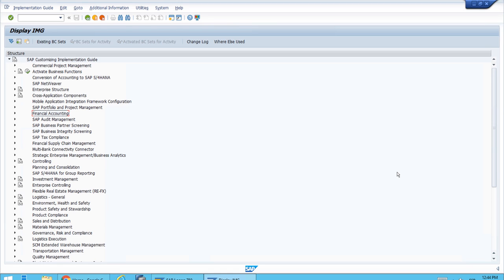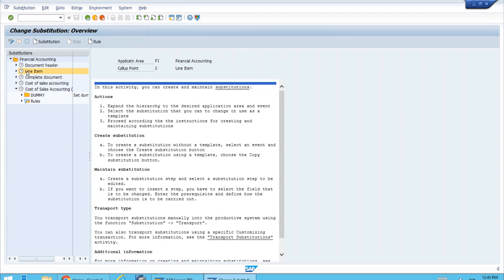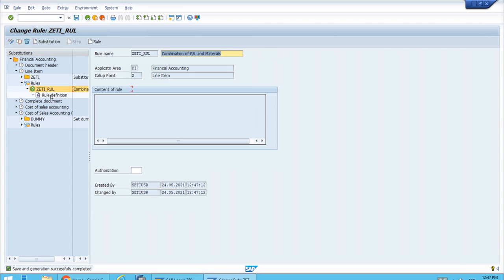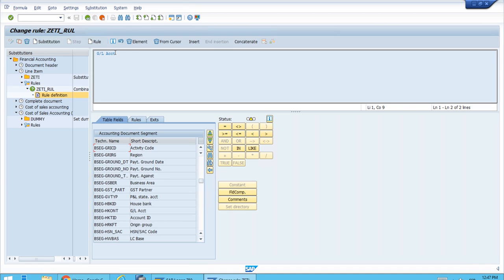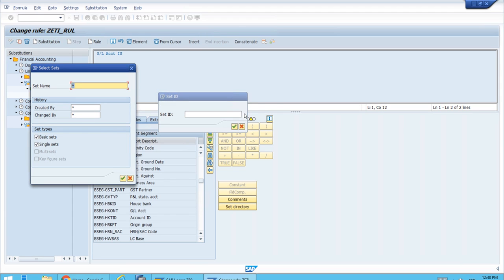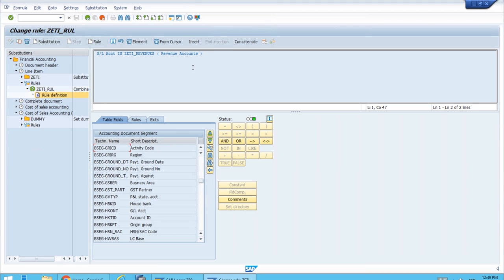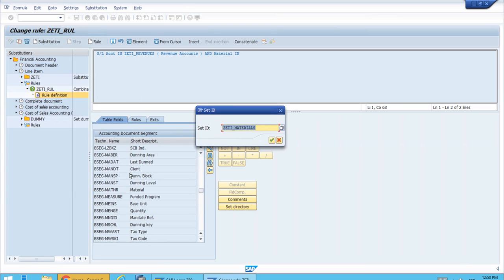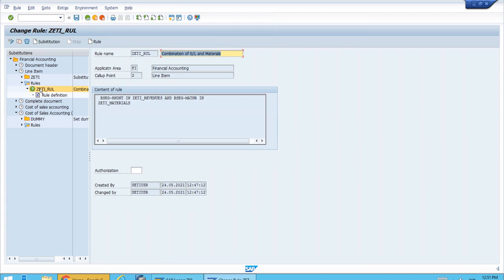SAP S/4 HANA 091 Creation of a Rule for the quick creation of a Substitution